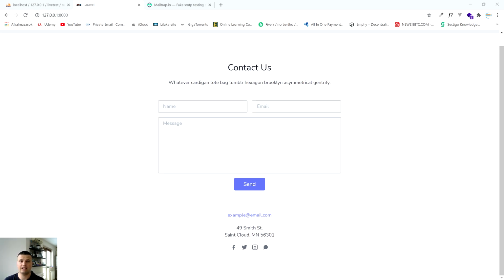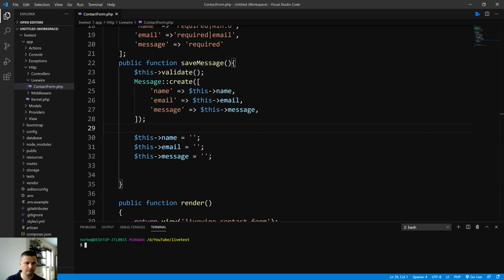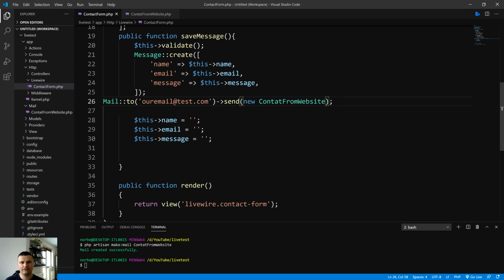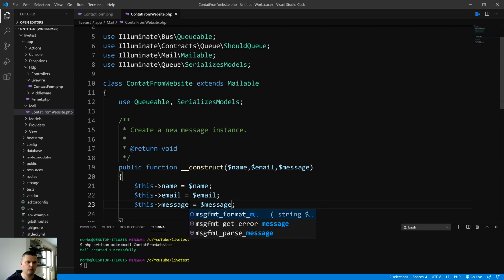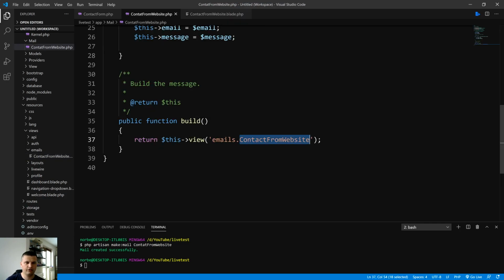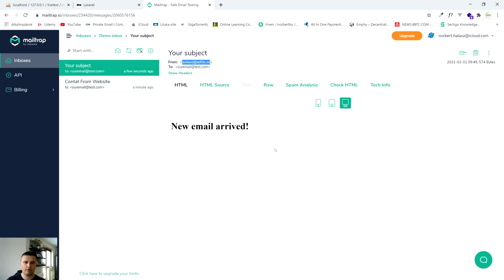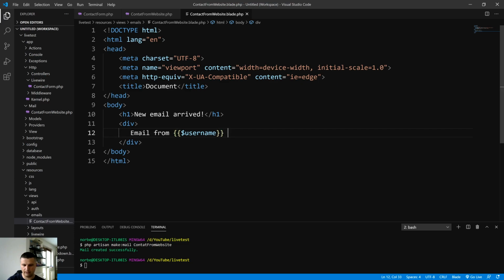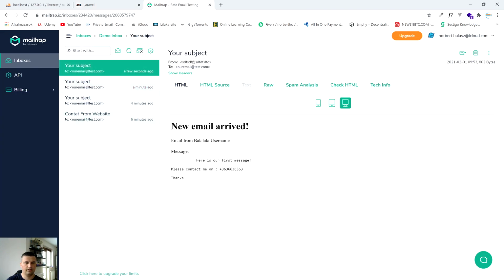Laravel 8 - Email Sending using Livewire or Controller.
In this video I show how to sen emails in Laravel 8, in this video I will do it from Livewire but you can do it from Laravel controller as well.